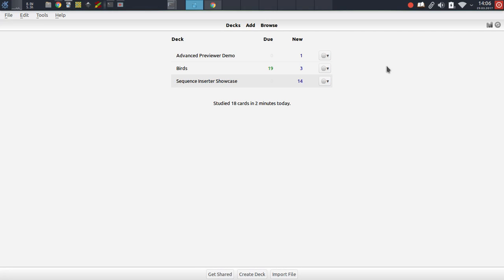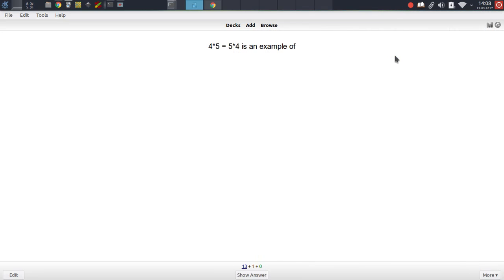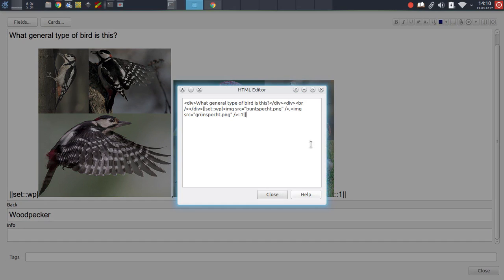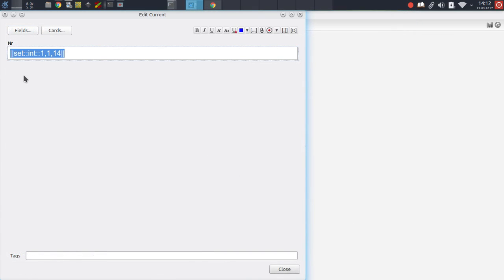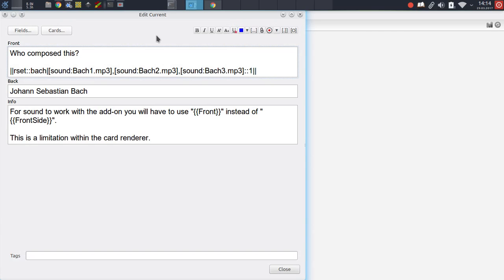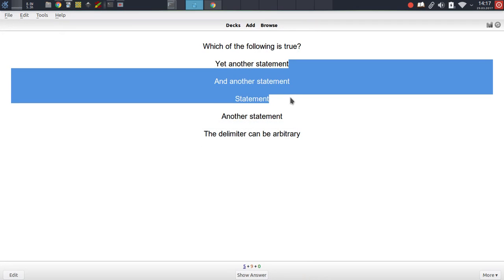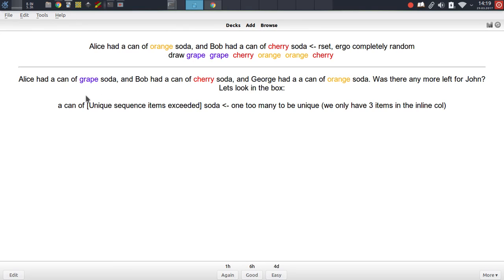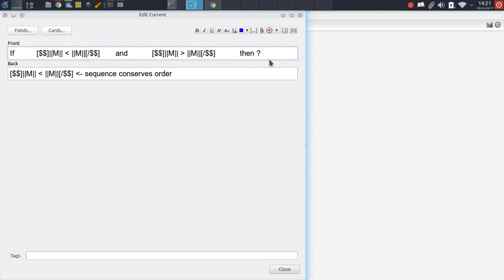Anki Add-on Showcase: Random Sequence Inserter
Showcasing a new Anki Add-on that allows you to add randomized items to your notes.